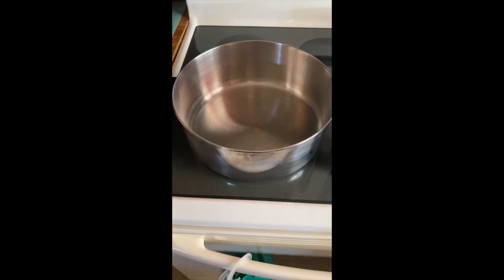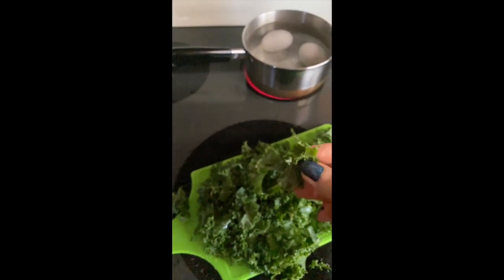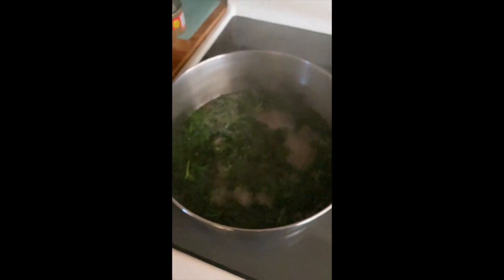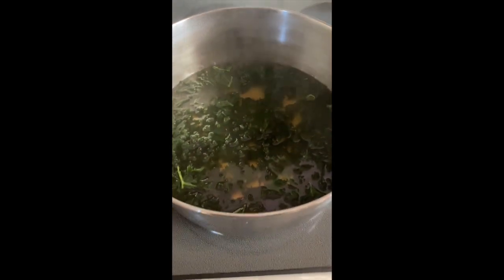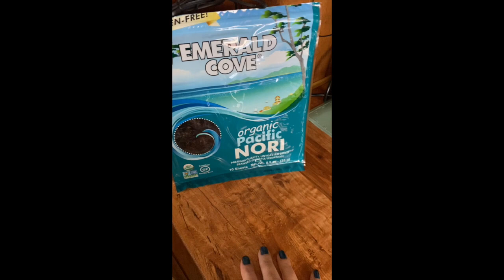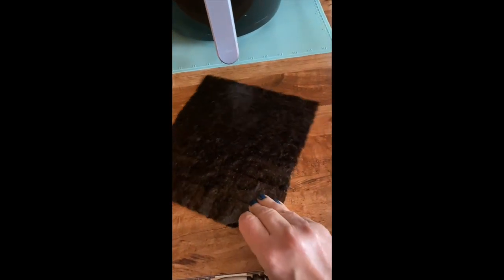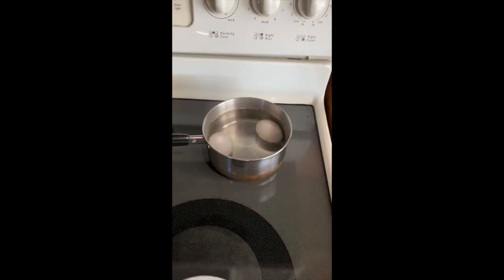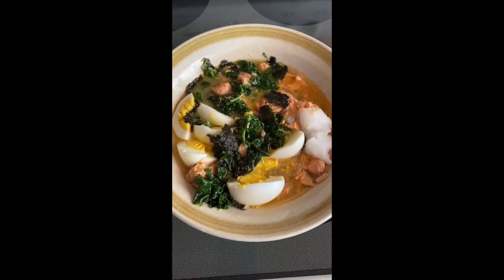HOW I MAKE JAPANESE SOUP EASY ONLY 6 INGREDIENTS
Ingredients for Soup:
32 oz. reduced sodium chicken stock (boiled)
4 oz. kale (with stems cut and thrown away) (boiled)
1 large sheet of nori (seaweed)
2 eggs (soft boiled or hard boiled)
1 large can of red salmon
1 Tablespoon of coconut oil

Follow instructions as explained in video

What I'm wearing in intro:
Top - Kohls
Nails - Holo Taco Linear Holo over L.A. Colors Galaxy
Makeup:
Beauty Treats Jojoba Lip Care
ColourPop Pretty Fresh Primer
ColourPop No Filter Stix Foundation in Light 55C
ColourPop Pretty Fresh Concealer in LIght 33C
AOA Studio Scuplt FX Contour Stick in Nude
Blush - Just Pigments Skin Tone Pink Mica Powder
Highlighter - Just Pigmetns Irradiant White Mica Powder
Amuse Cosmetics Eyeshadow Primer in Clean Slate
Eyeshadow on LIds - several mica powders mixed
Eyeshadow in Crease - ColourPop Smoke Show Slated
Browbone Innercorner Highlight - Just Pigments Irradiant White
Maybelline Tattoo Studio Gel Pencil Liner in Charcoal
NYX Lipliner in Mauve
Remi Rose LIquid LIpstick in Lindsay